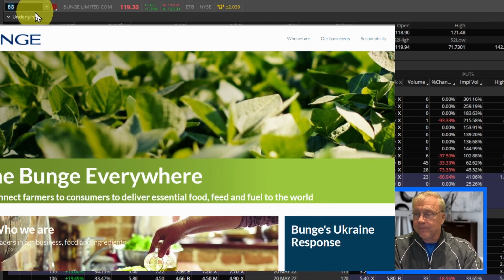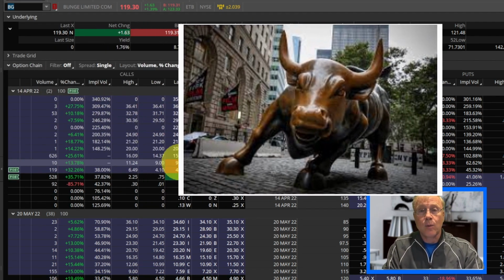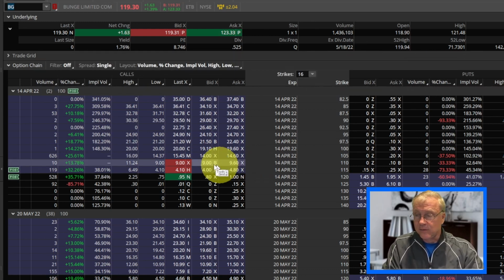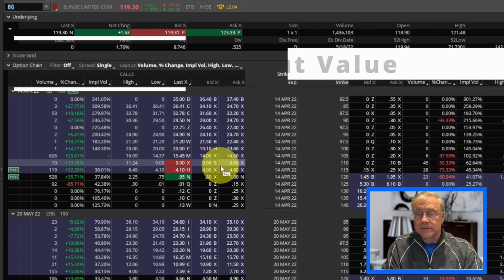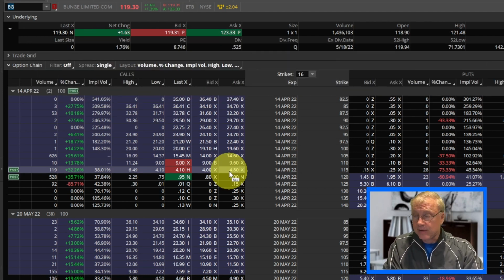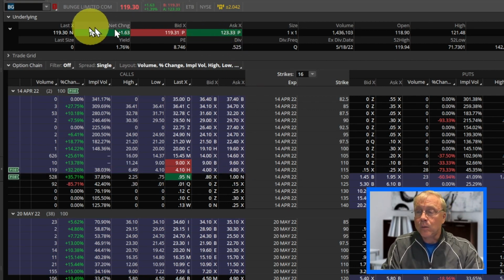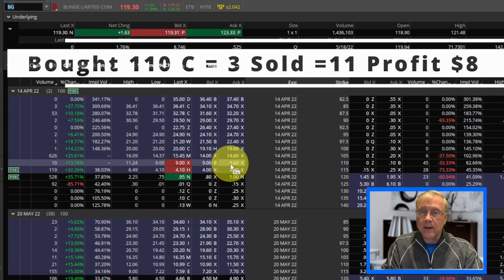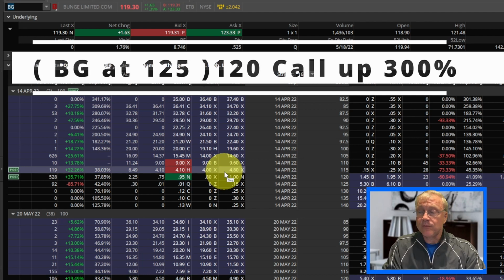How to roll calls calculating Extrinsic value and still make 10x profits in Fertilizer stock $BG.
This is another 10x winner this morning in a Fertilizer stock called BG or Bunge Limited. The focus is on rolling our calls and still have upside to make more money as the stock rallies up. We use the barbell strategy and peel off the ITM calls for 400% and wait for 1000% return on the OTM leg.

The barbell is buying an ITM and OTM call. The goal is to sell the ITM call for a profit that also funds the OTM call which can run up to 10x return with zero risk. Today we lock in our profits on BG so this strategy has worked yet again. You wont learn the Barbell strategy anywhere else !

Recommended Books:
Options as a strategic investment
Jim Rogers Book On China and India
Mental Strength For Trading: Thinking: Fast and Slow
Reminiscences of a Stock Operator -Jesse Livermore